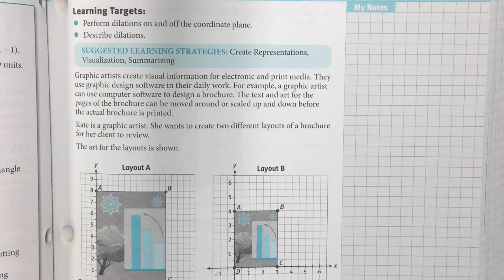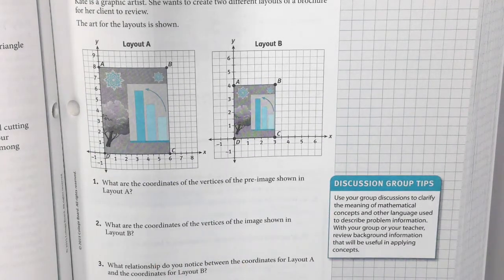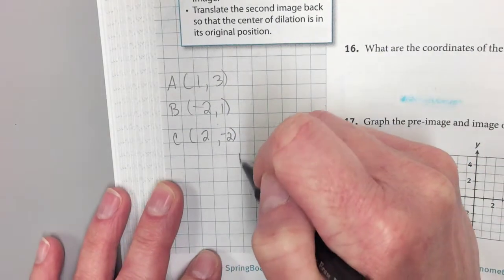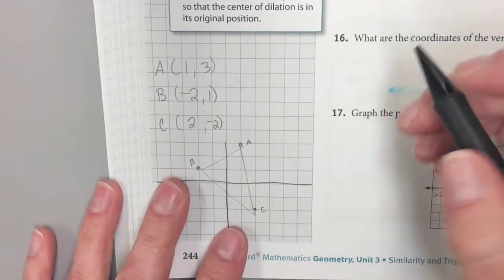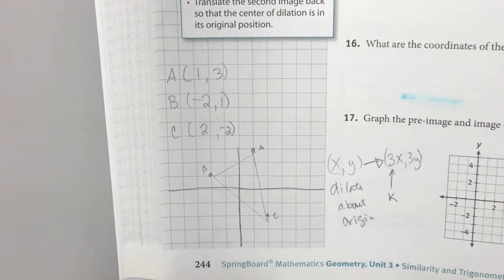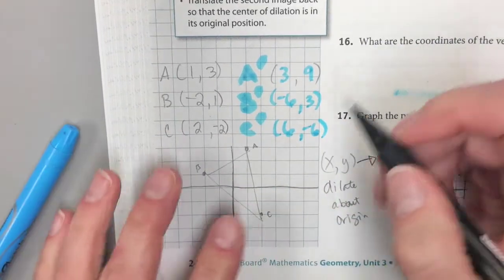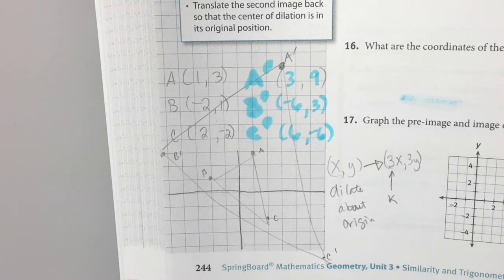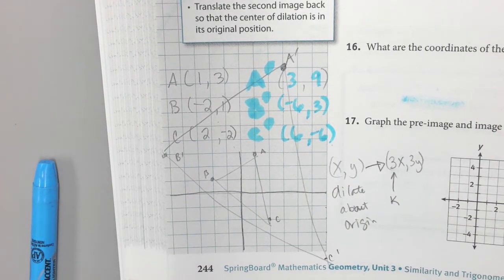Geom 17-1 Dilation